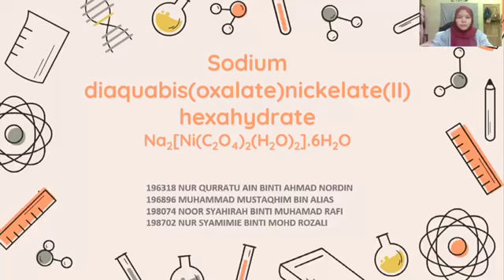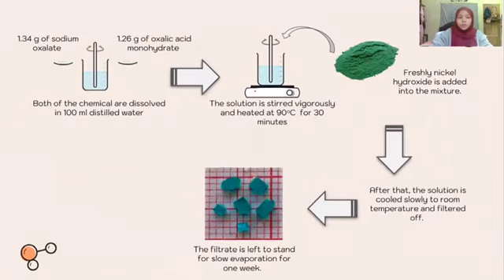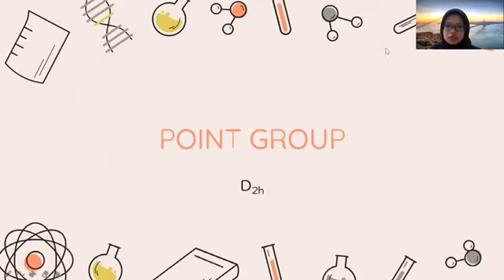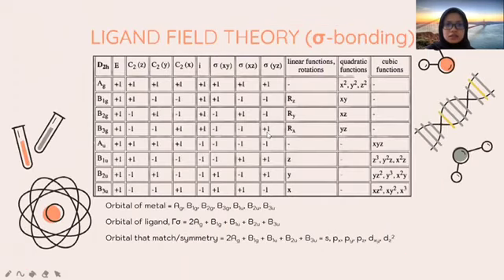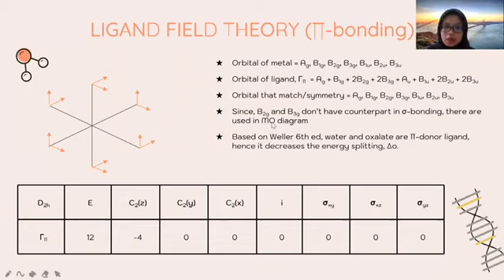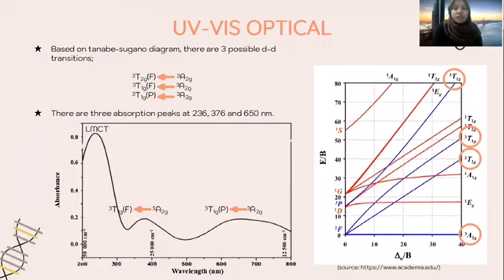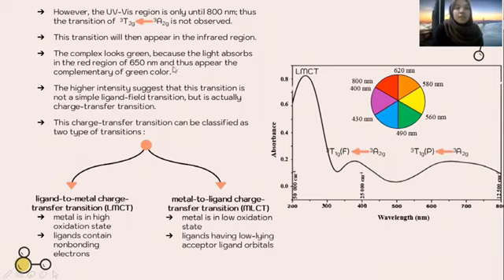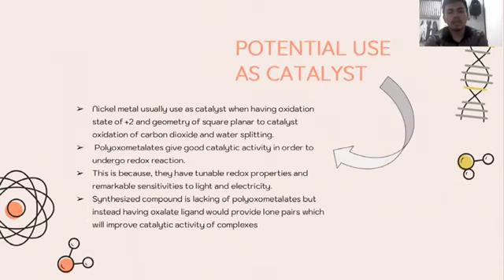CHM3203| GROUP 4 - Sodium Diaquabis(oxalate)nickelate(II) hexahydrate